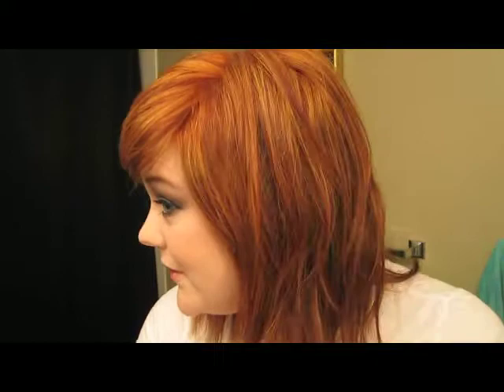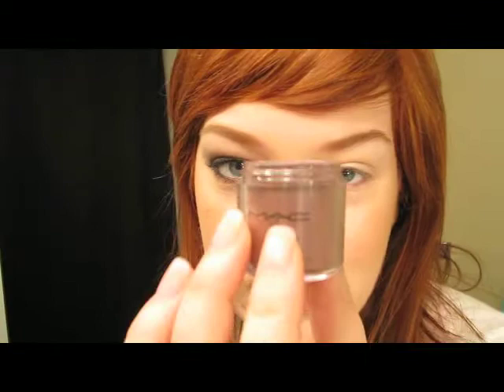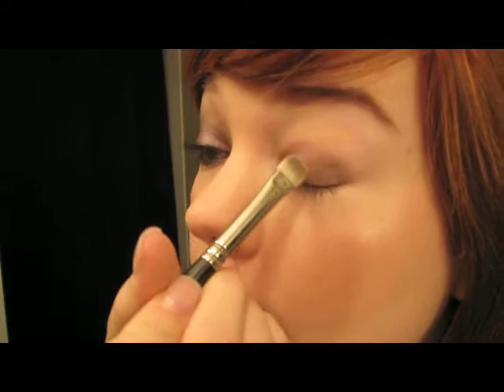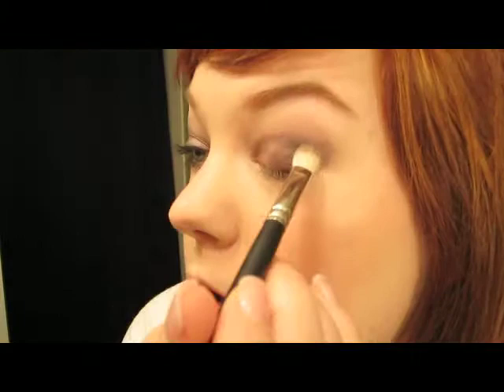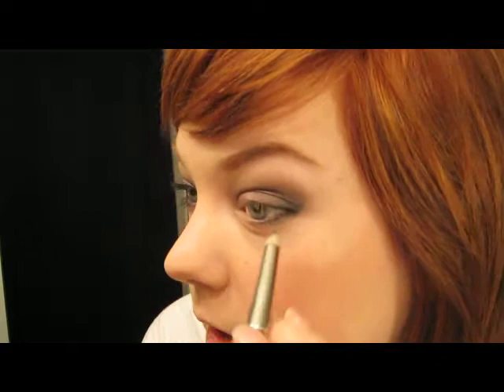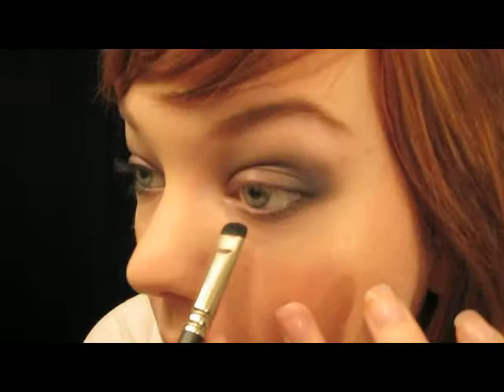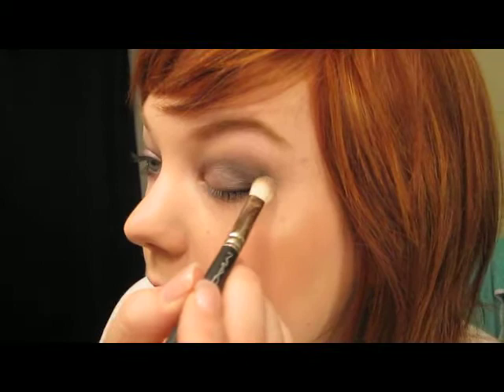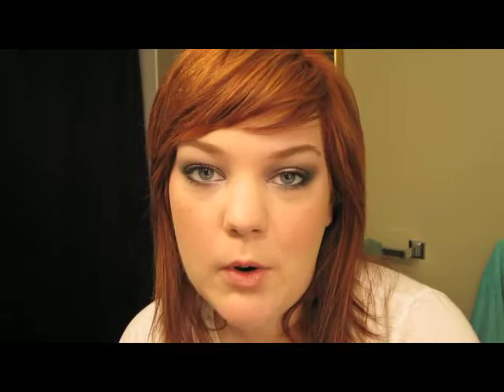Smokey Plums for Fall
Face:
MUFE HD PRIMER
MUFE HD FOUNDATION
MAC MOISTURE COVER UNDER EYES
BENEFIT POWDERFLAGE UNDER EYES
LAURA MERCIER SECRET CONCEALER FOR BLEMISHES
MAC MSFN
CUBIC BLUSH MAC

Eyes:
CLARINS EYE BASE
NYX JUMBO PENCIL..LAVENDER
CIRCA PLUM PIGMENT
BLACKBERRY E\S
SMUT E\S
CARBON E\S
BLANC TYPE E\S
UNBASIC WHITE E\S
BLACK RUSSIAN LINER
FRESH SUPERNOVA MASCARA

lips:
Blankety l\s
prrr l\g